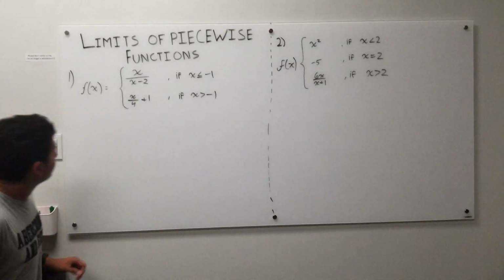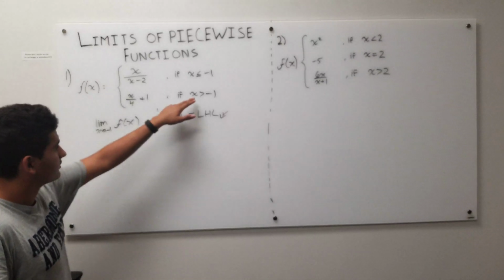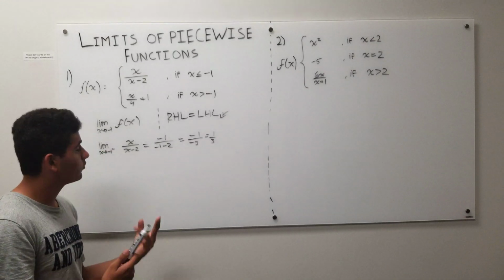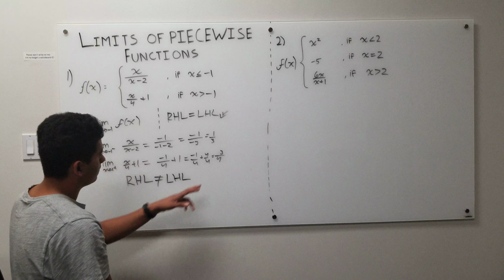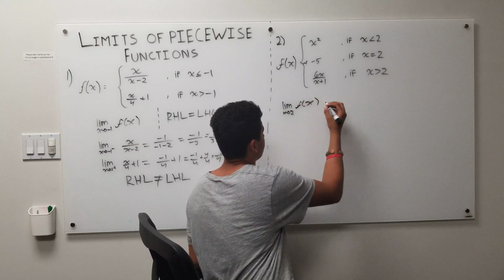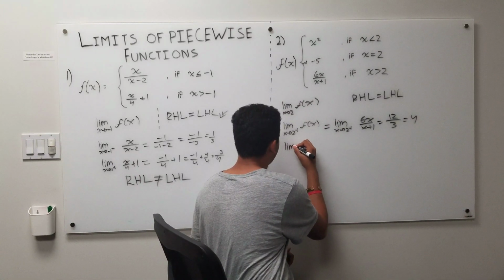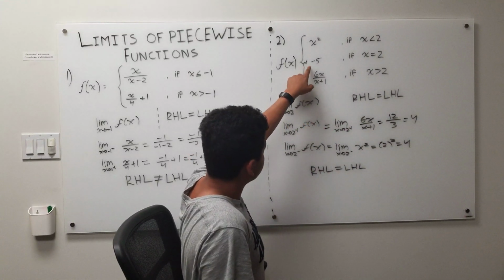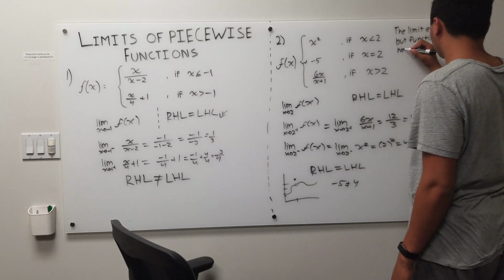Limits of a piecewise function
Find the limits of a piece wise function